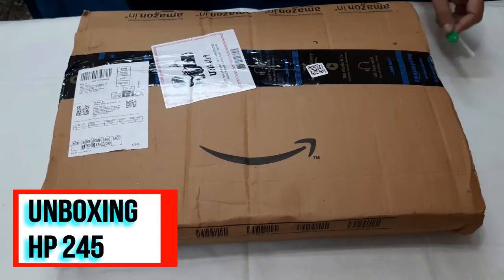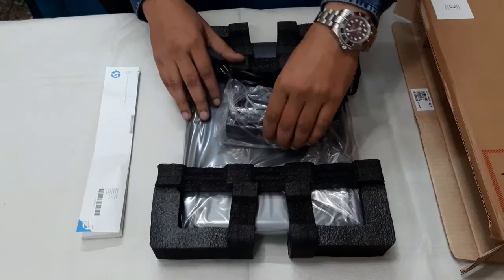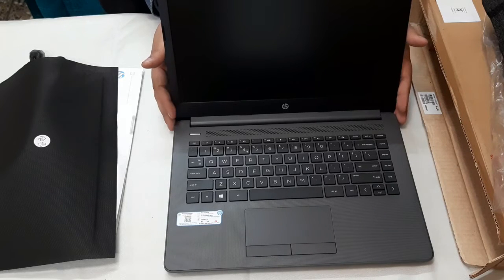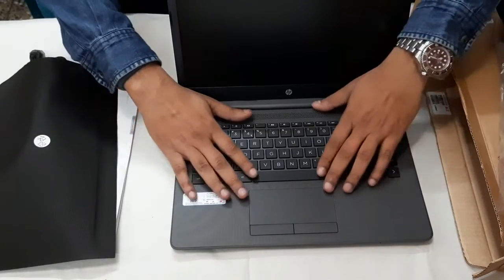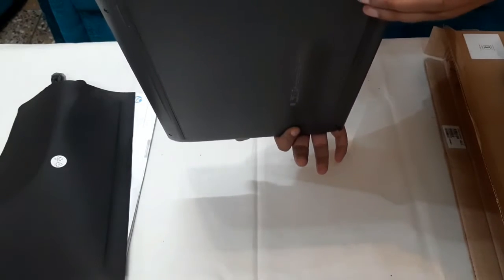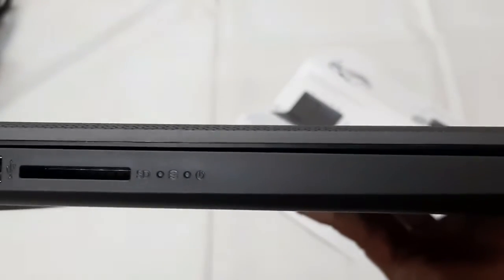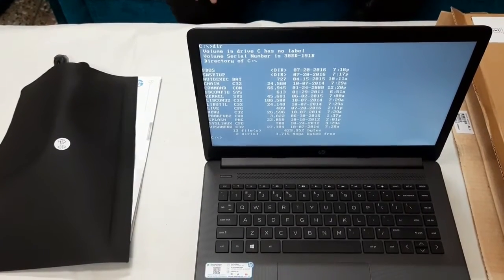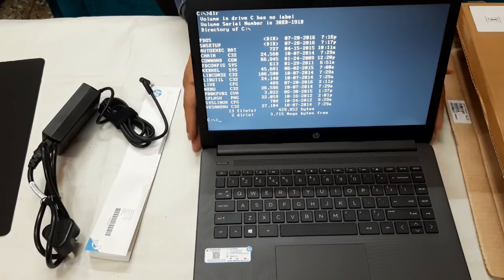Unboxing - HP 245 Notebook PC - 14-inch Laptop (A6-9225/4GB/1TB/DOS/Integrated Graphics)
Link to Buy

2.60GHz AMD A6-9225 processor
4GB ddr4_sdram RAM
1TB 5400rpm hard drive
14-inch screen, AMD Radeon R4 Graphics Graphics
DOS operating system
1.85kg laptop
Processor: AMD A6-9225 APU; 2.6 GHz base frequency, up to 3.0 GHz burst frequency; 1 MB cache and 2 cores; Radeon R4 Graphics
Display: 35.56 cm (14.0 in) diagonal HD SVA eDP anti-glare WLED-backlit slim-flat, 67% sRGB, 220 cd/m2 (1366 x 768)
Memory and Storage: 4GB DDR4-PC4 SODIMS; Storage: 500 GB 5400 rpm SATA
Item model number : 6BF83PA/7GZ75PA